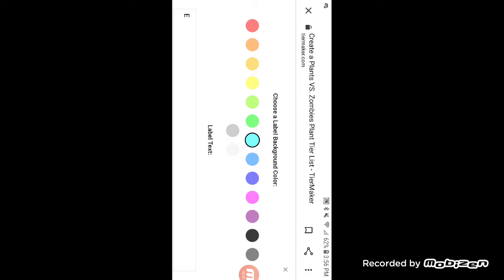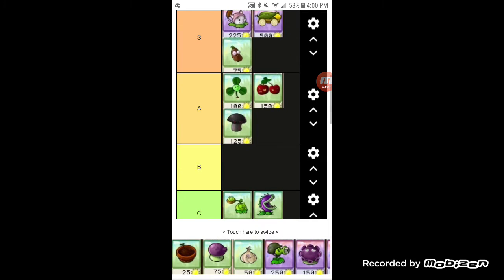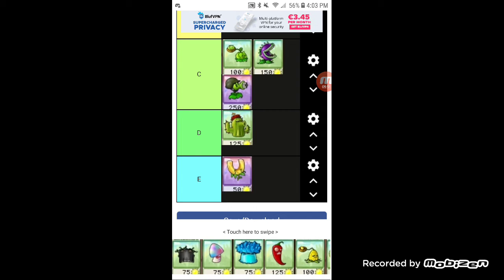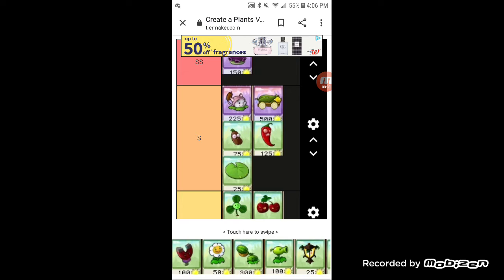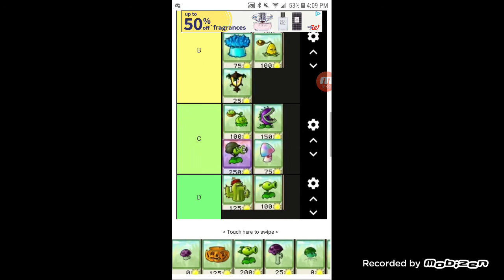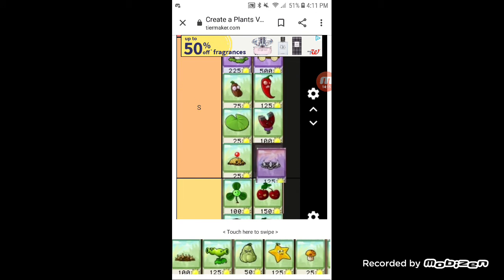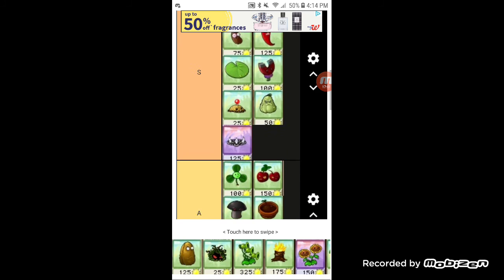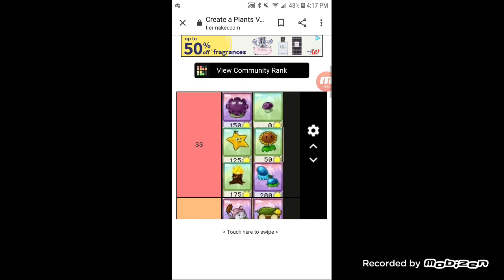Pvz 1 Plants Tier List